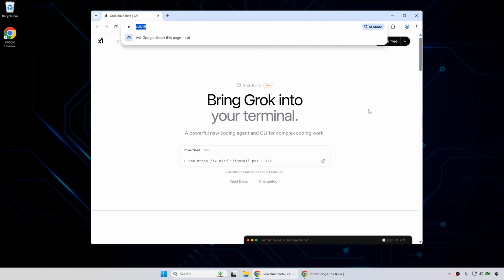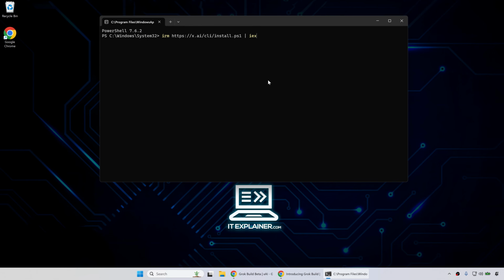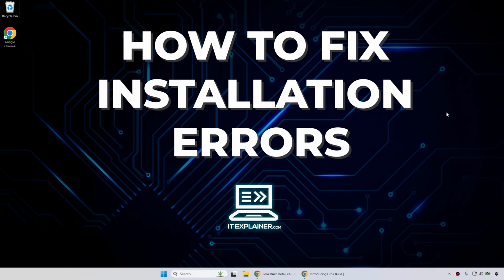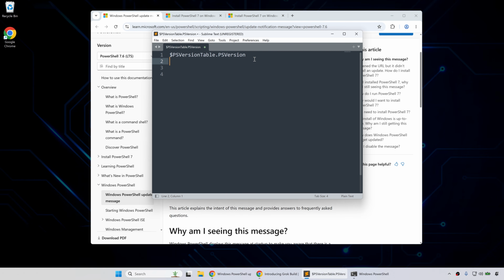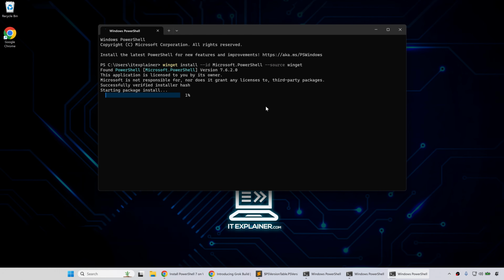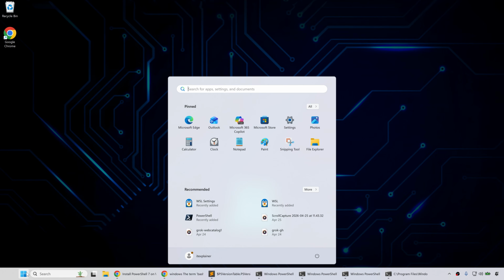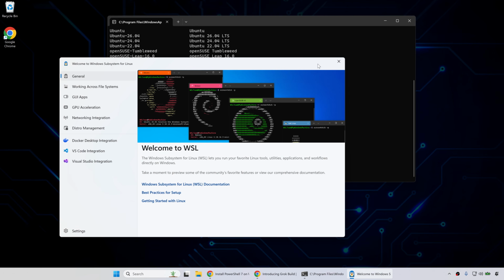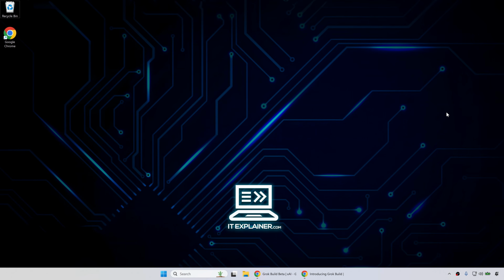How to Install Grok Build on Windows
Install Grok Build on Windows — the full walkthrough 🚀

xAI just dropped a terminal version of Grok that runs AI agents and builds code straight from the command line. In this video, I'll show you TWO ways to get it running on Windows — and how to fix the errors that pop up along the way.
What you'll learn:
✅ Where to grab the right install command (PowerShell vs WSL — picking wrong causes headaches)
✅ How to launch Grok once it's installed
⚠️ The PowerShell version problem most people hit first
⚠️ How to fix the "the term bash is not recognized" error
⚠️ How to fix the "Windows Subsystem for Linux has no installed distributions" error

00:00 How to Install Grok Build on Windows
01:25 How to Fix Grok Build Installation Errors
02:05 How to Install Latest Version of PowerShell
02:27 Fix "The term bash is not recognized" Error
02:58 Fix "Windows Subsystem for Linux Has no Installed Distributions" Error

Check PowerShell Version
$PSVersionTable.PSVersion

Install PowerShell 7
winget install --id Microsoft.PowerShell --source winget

Install WSL
wsl --install
wsl.exe --install Ubuntu